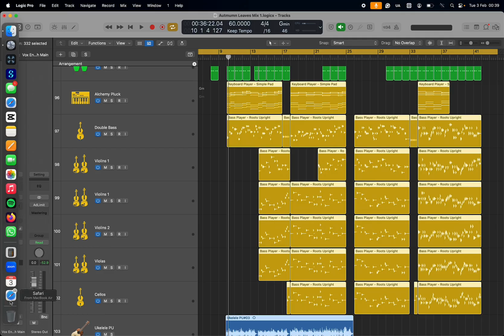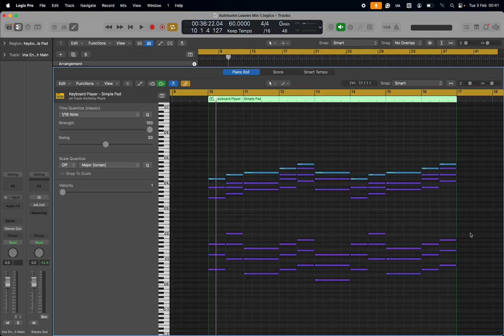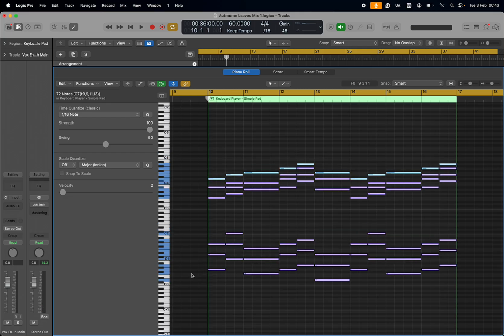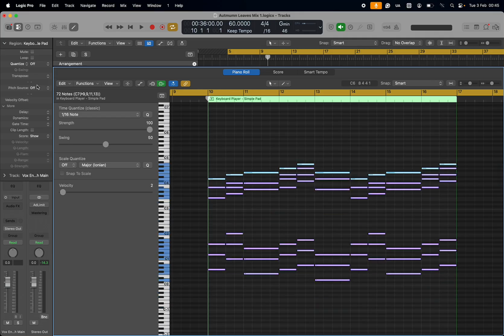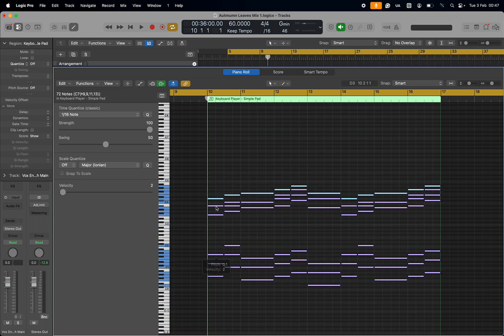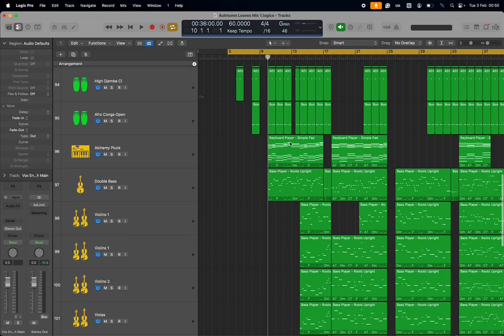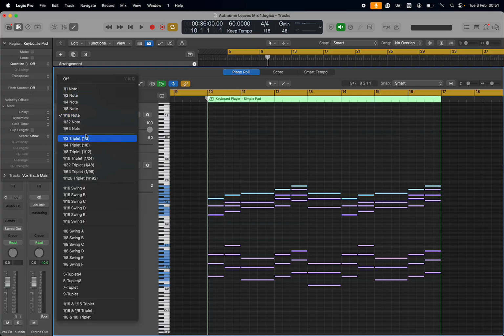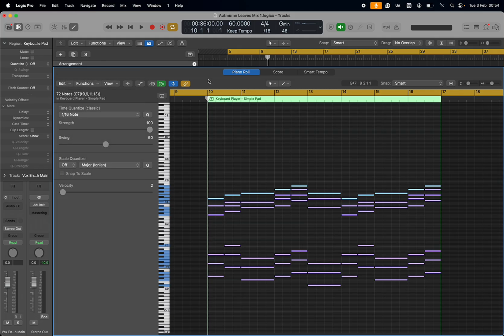Logic Pro MIDI tips to key change, tempo, audio conversion and more!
Logic Pro can be a beast, but it doesn't have to be a headache. Whether you’re trying to fit a vocal into a singer's range or turning a voice memo into a synth lead, mastering **Keys, Tempo, and Audio-to-MIDI** is the ultimate workflow level-up.

In this tutorial, we’re breaking down the essential maneuvers in the Inspector, Global Tracks, and Flex features so you can spend less time clicking and more time creating.

### 🎹 The Art of the Key Change
Changing the key doesn't just mean moving notes; it's about project-wide flexibility.
* **Whole Project:** Press `Command + A` to select all regions, open the **Region Inspector** `I`, and adjust the **Transpose** value in semitones e.g., -2 for a whole step down.
* **Targeted Changes:** Select a specific MIDI or Audio region and adjust the Transpose value in the Inspector for surgical precision.
* **Key Signature:** To update the project's metadata, click the triangle in the LCD display, select **Beats & Project**, and update the key there.

### ⏱️ Tempo Mastery
Keep your project in the pocket, whether you're working with a strict click or a "vibe-first" recording.
* **Global Tempo:** Adjust the main tempo in the top Control Bar. If your regions are set to **"Follow Tempo,"** they’ll adjust automatically.
* **The Tempo Track:** Press `G` to open Global Tracks. Use the Tempo track to draw in nodes for ramps or sudden jumps mid-song.
* **Quick Time Stretching:** Hold `Option` and drag the edge of a region to stretch or compress it to fit a new tempo, no Flex mode required.
* **Varispeed:** Need that vintage tape-speed effect? Activate **Varispeed** in the transport bar to speed up or slow down the entire project (pitch and all).

### 🪄 Audio to MIDI Magic
Turn your audio recordings into playable MIDI data in seconds.
1. **Enable Flex:** Click the **Flex** button and select **Flex Pitch** for your audio track.
2. **Open Editor:** Press `E` to open the Audio Editor and make sure Flex view is toggled on.
3. **The Conversion:** Navigate to the Audio Editor menu and select **Edit - Convert - Convert MIDI Track from Flex Pitch Data.** ---

### ⚙️ MIDI Setup & Smart Tempo
* **Hardware Sync:** Head to `File - Project Settings - Synchronization` to sync your external gear to Logic’s clock.
* **Smart Tempo:** Use this to automatically map Logic's grid to the rhythm of an organic, unquantized audio file.

### 💡 Pro Tips (To Save Your Sanity)
* **Watch the Drums:** When transposing an entire project, **unselect your drum tracks.** Pitch-shifting a kick drum usually sounds like a mess.
* **Flex Modes:** Always match your Flex mode to your content (**Monophonic** for vocals, **Polyphonic** for chords, **Rhythmic** for percussion) for the cleanest results